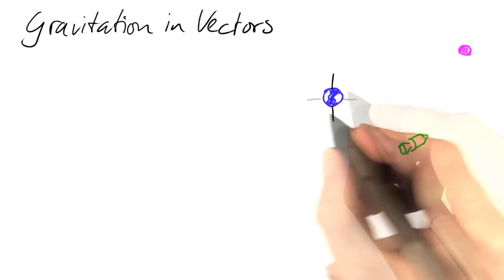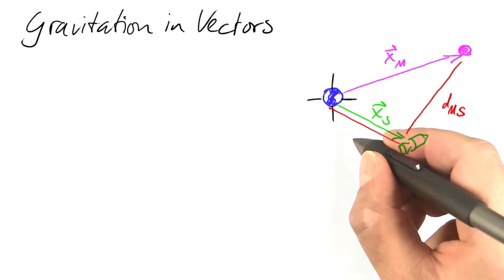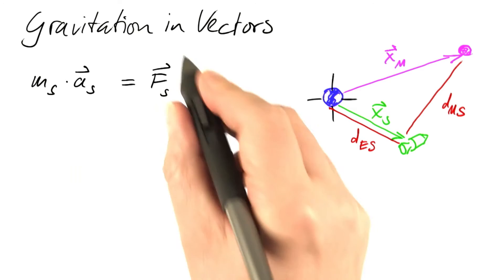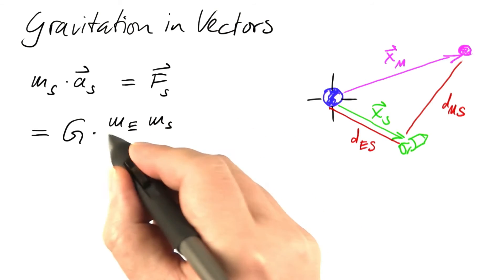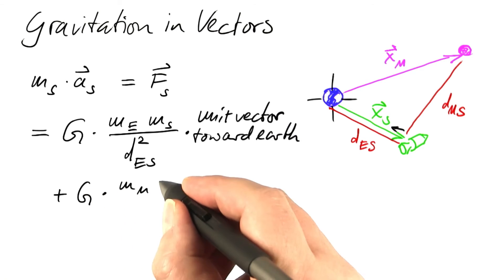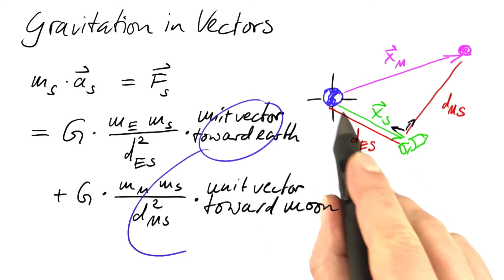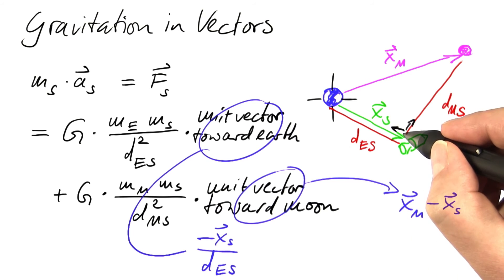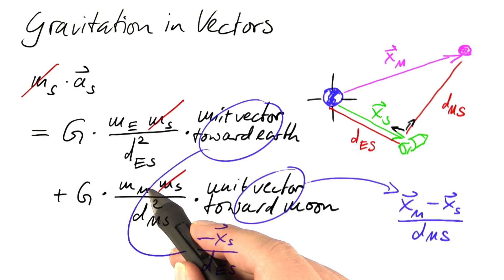Gravitation In Vectors - Differential Equations in Action